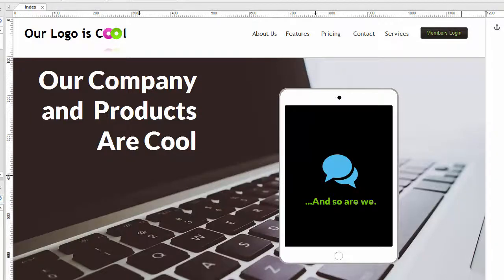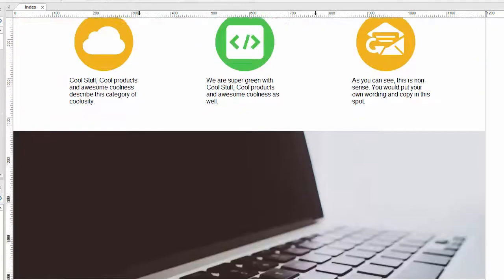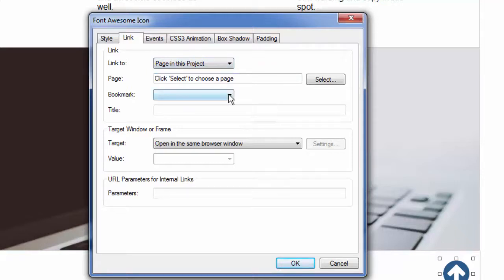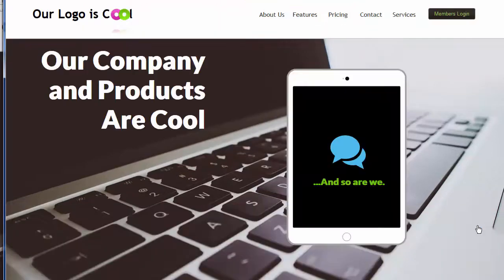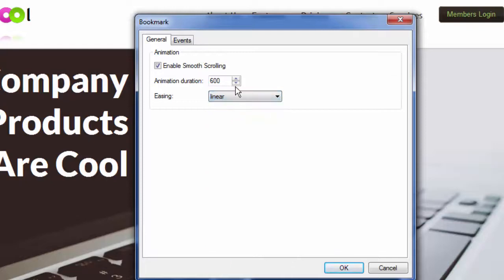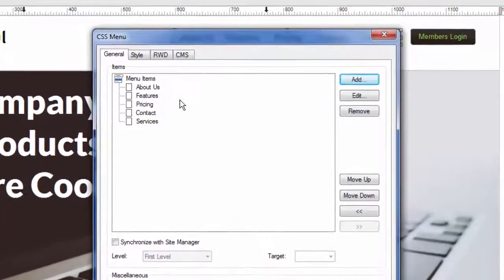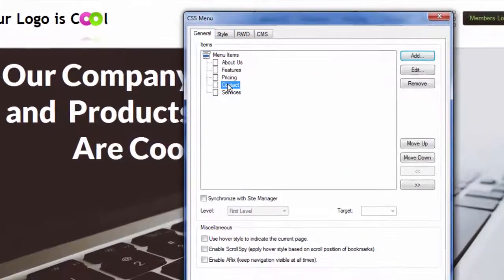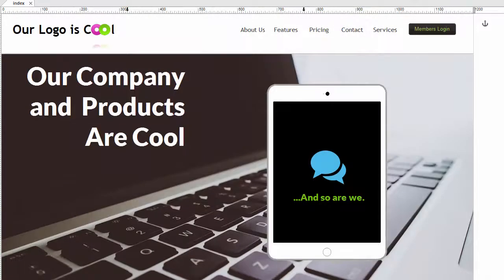Smooth Scroll Bookmarks/Anchors - 90 Second Website Builder